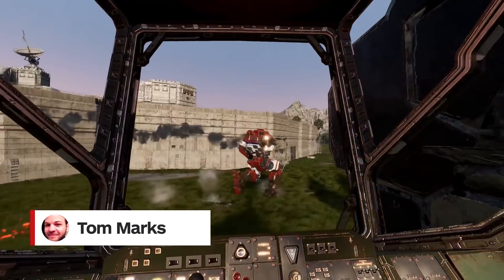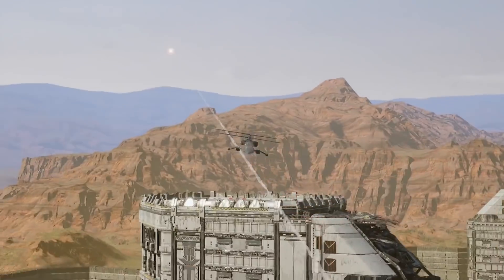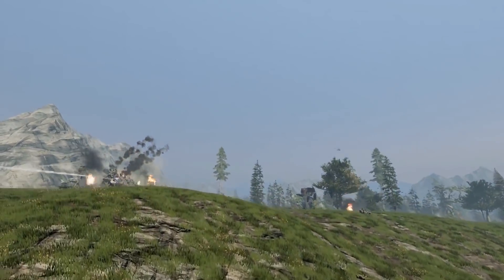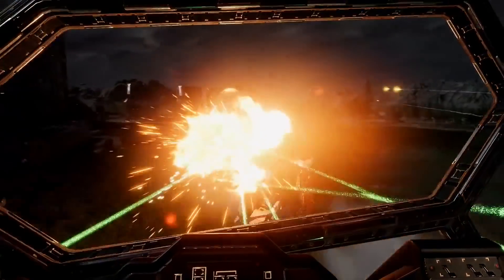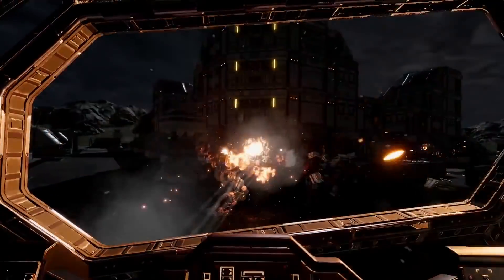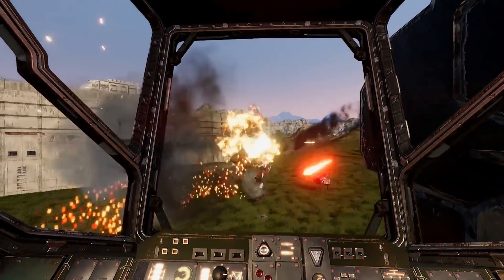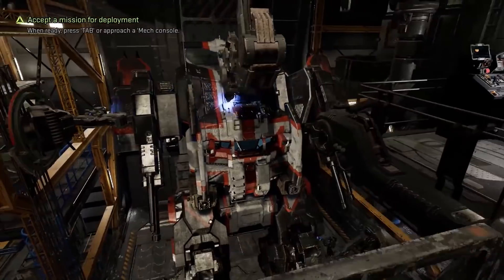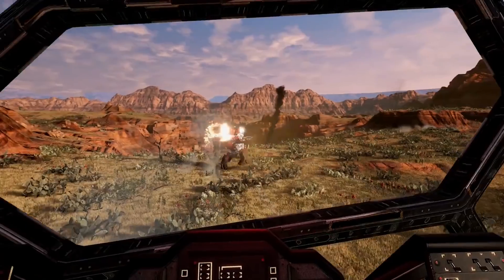How MechWarrior 5: Mercenaries Does Destructibility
We take a first look at the explosions and destruction of MechWarrior 5: Mercenaries.

Follow IGN for more!